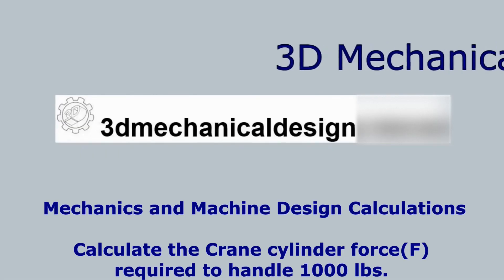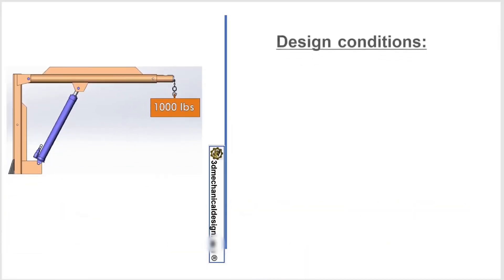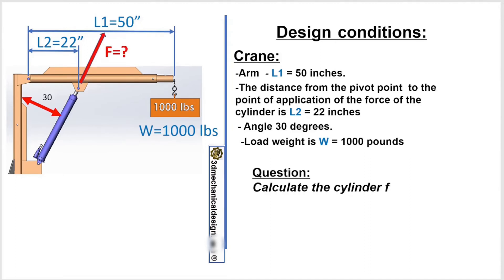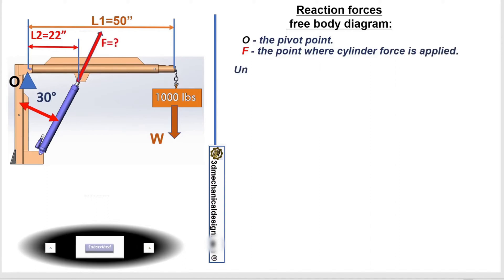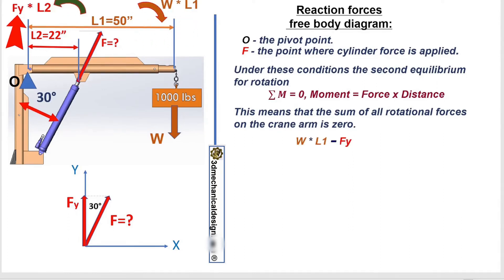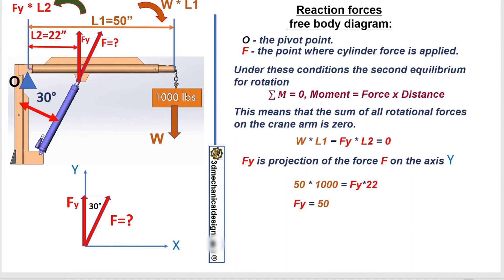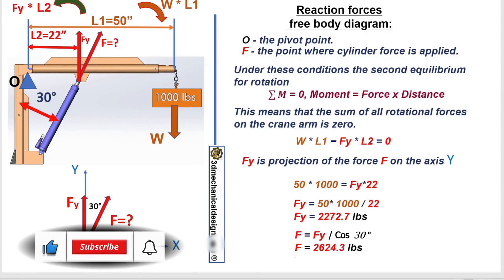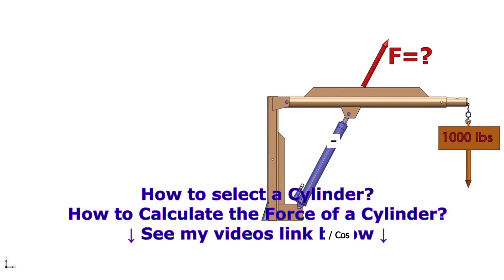⚡ Mechanical engineering. Calculate the Crane cylinder force.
Mechanics and Machine Design Calculations
How to select a Cylinder?
How to Calculate the Force of a Cylinder?

mechanical engineering, prompt engineering, software engineering , real engineering, machine design mechanical engineering, machine learning, deep learning, robotics, 3d modeling

On the channel, you will find more information about the basics of Mechanical design for automation (assembly fixtures, weld fixtures, standard, Robotic End of Arm Tooling, Clamp calculation, NCEES FE exam practice, Machine Design Calculations, moment of force) and more.